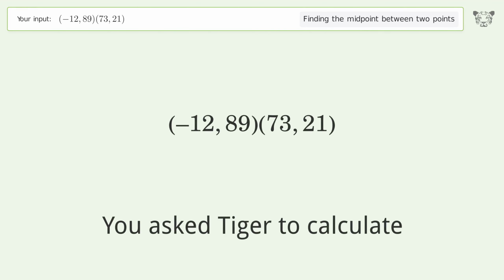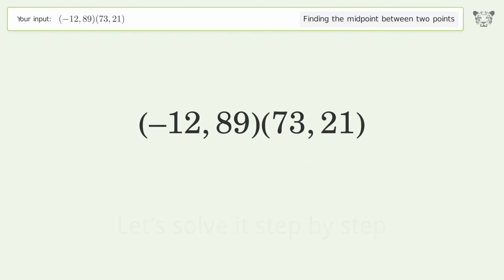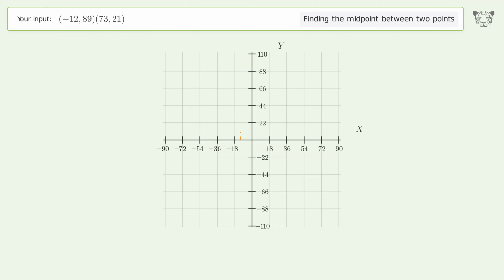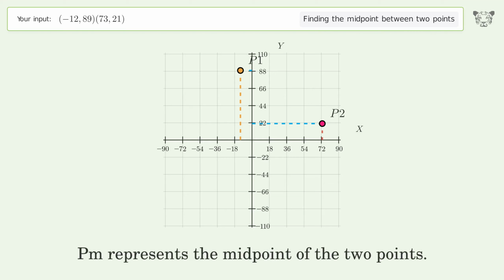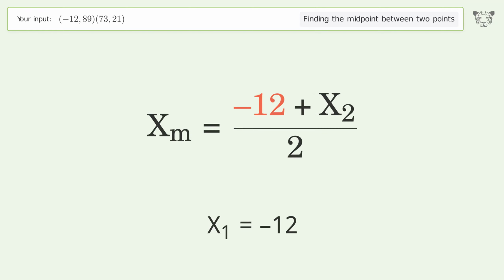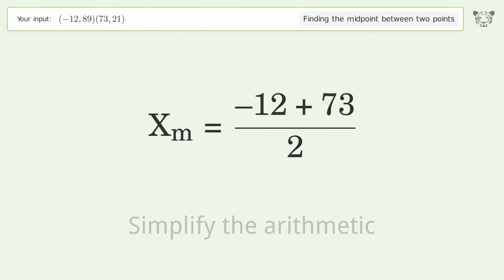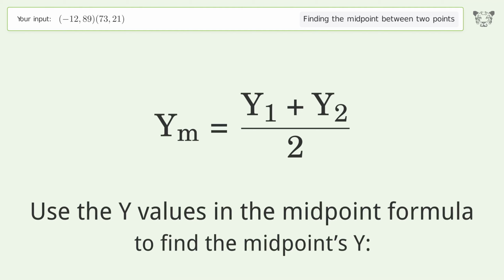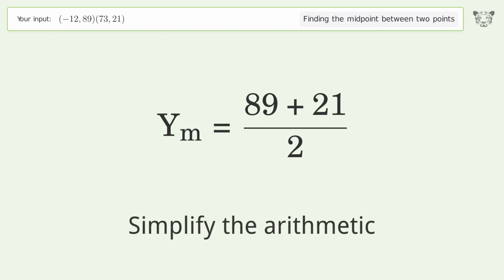Find the midpoint between two points p1 (-12,89) and p2 (73,21): Step-by-Step Video Solution